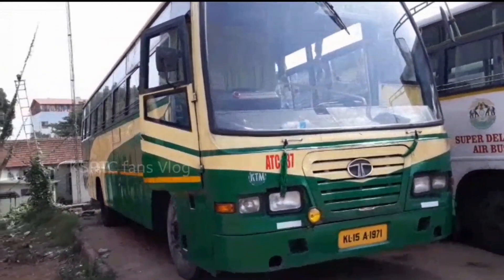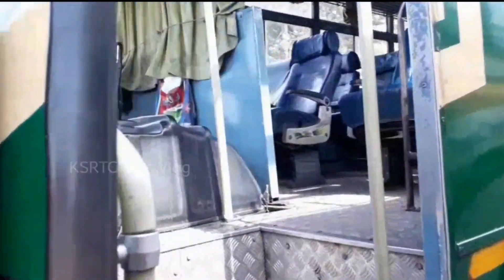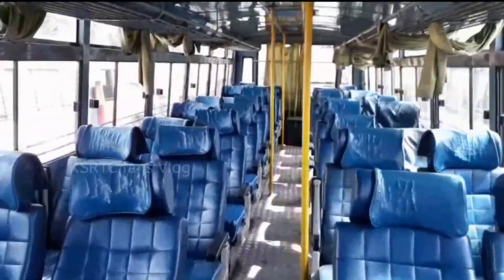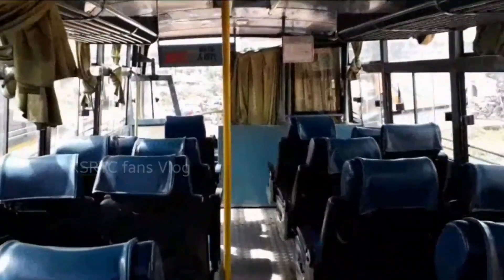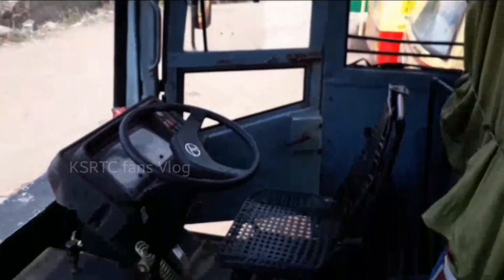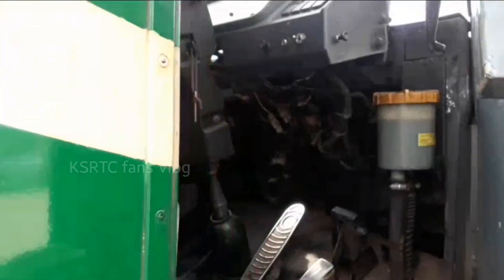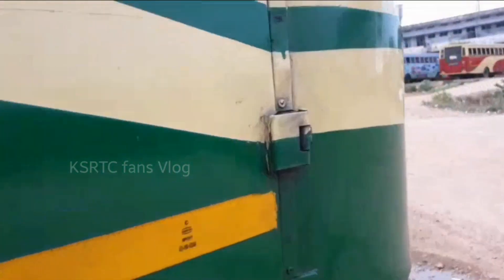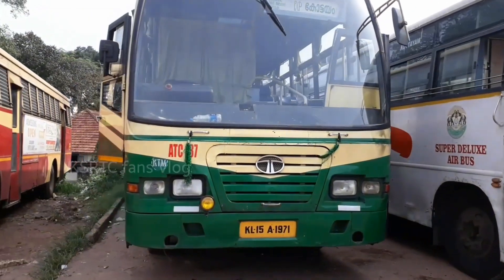Ksrtc Super express review| republishing an old video| Brief review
ഒരു വർഷത്തിന് മുകളിൽ പഴക്കമുള്ള വീഡിയോ republish ചെയ്യുകയാണ്.